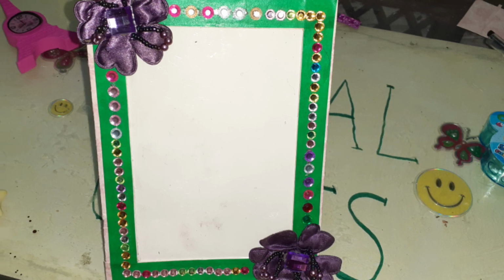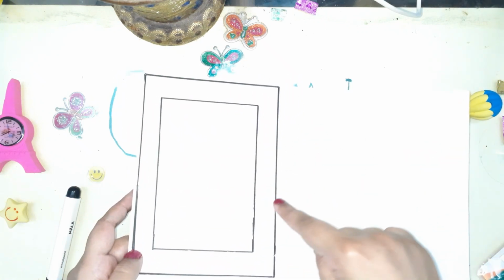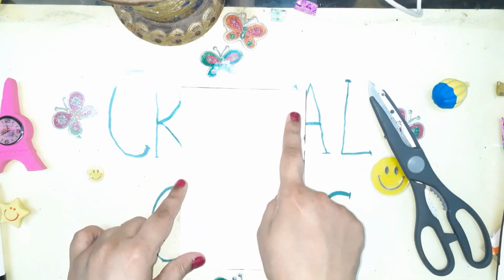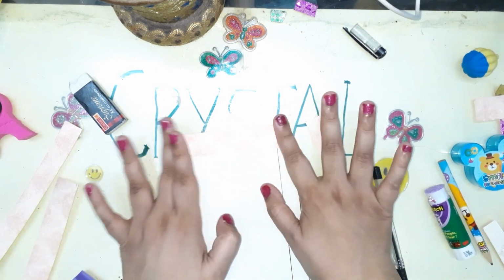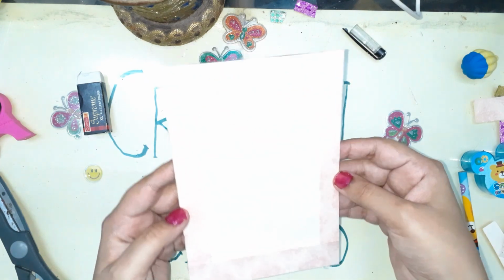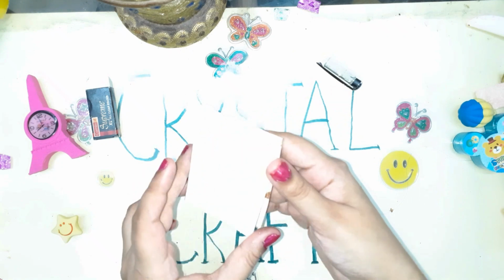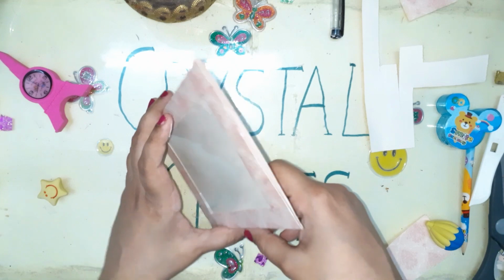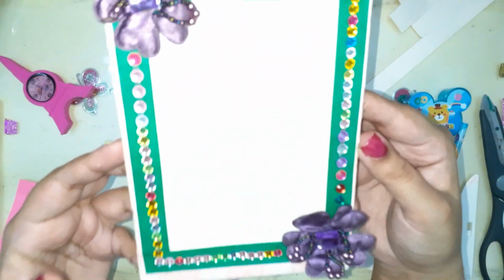DIY Photo Frame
How to make a Photo Frame. This a great DIY idea to display your memories in it. Make one for yourself or gift it to someone on Diwali or Christmas.DIY Photo Frame#DIY#Howto&Style My YouTube Channel url